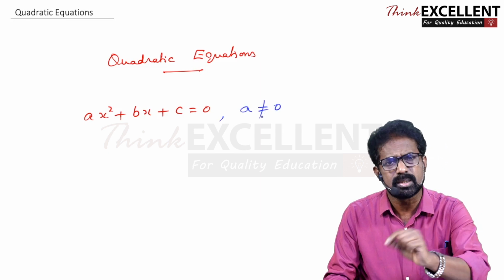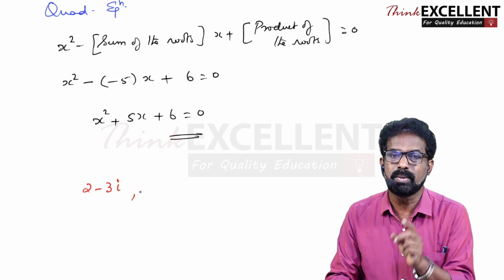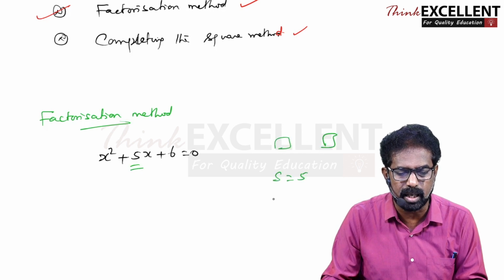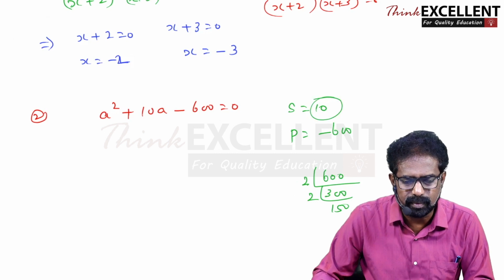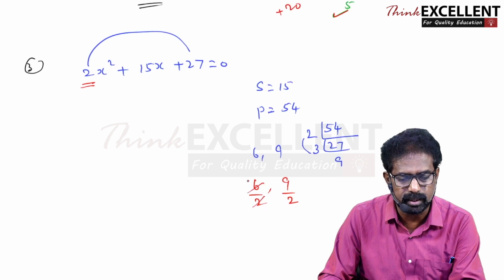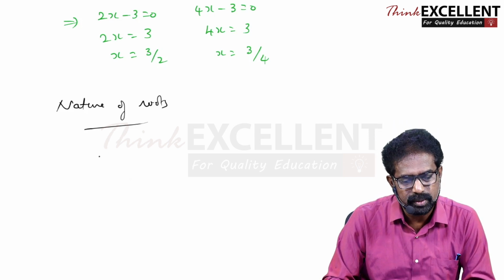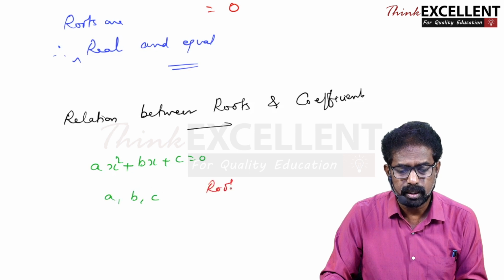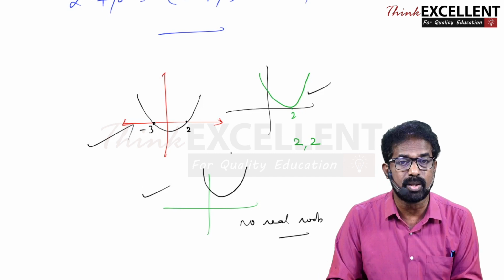Quadratic equations | Useful for solving Physics & Chemistry Problems | Jacob Selvaraj | Part 4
Subjects : MATHS / PHYSICS / CHEMISTRY / BIOLOGY / BUSINESS MATHS / ACCOUNTANCY / FRENCH

 Location:
No. 85, Ponnappa Street,
Purasawalkam, Chennai-600084.